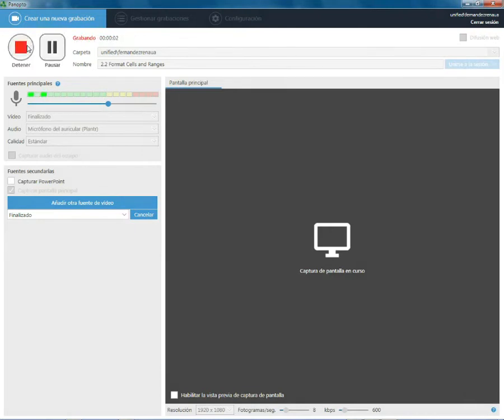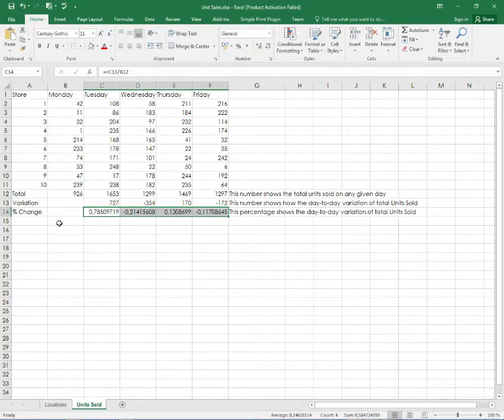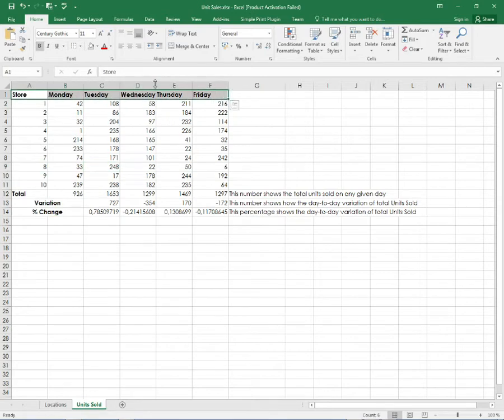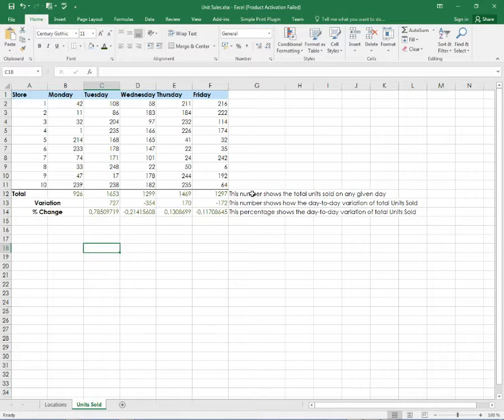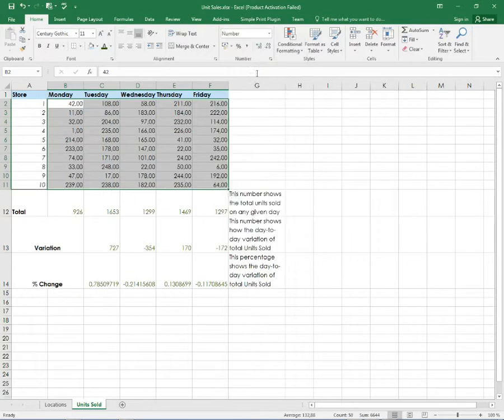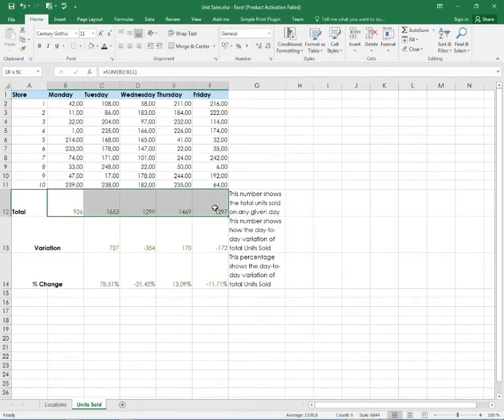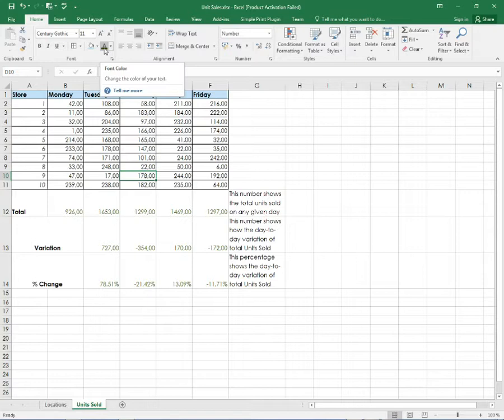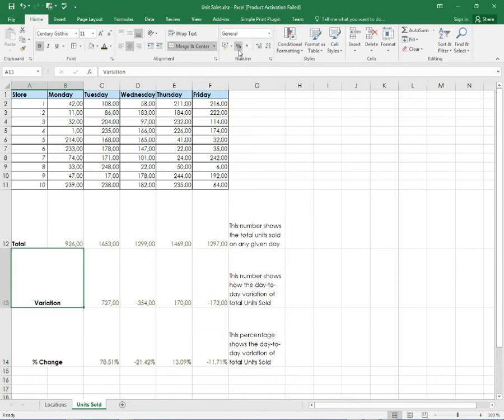2 2 Format Cells and Ranges default